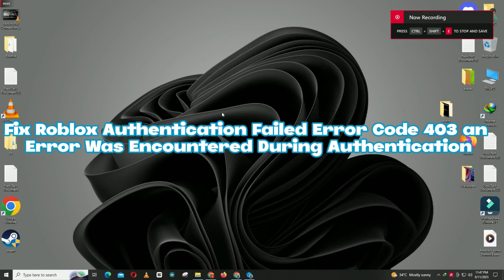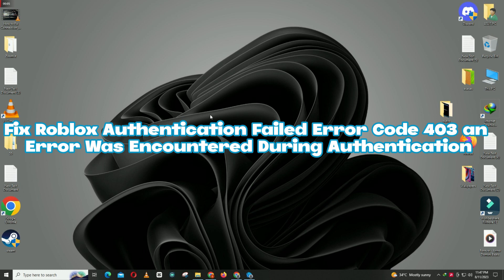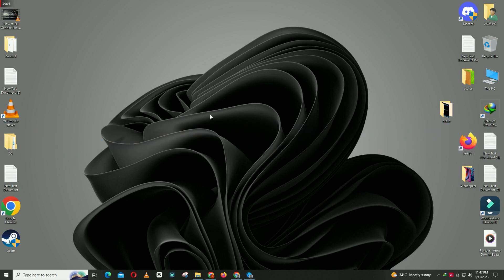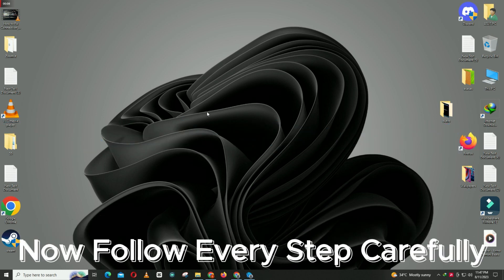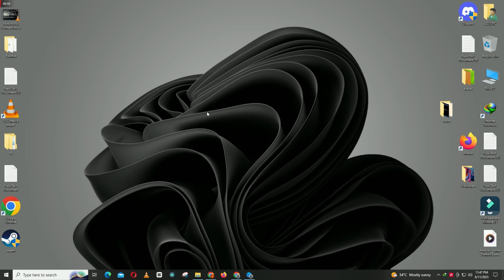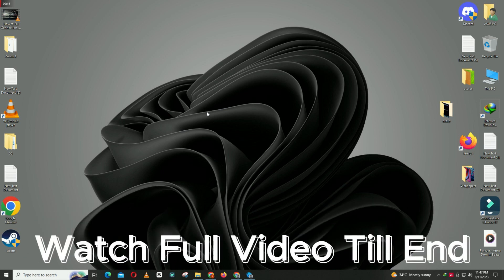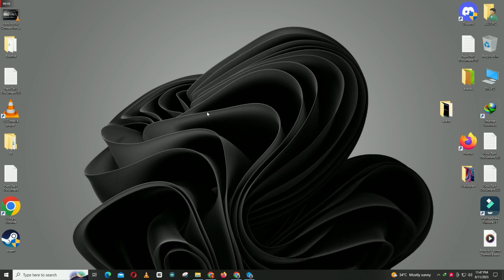Fix Roblox Authentication Failed Error Code 403 an Error Was Encountered During Authentication 2023